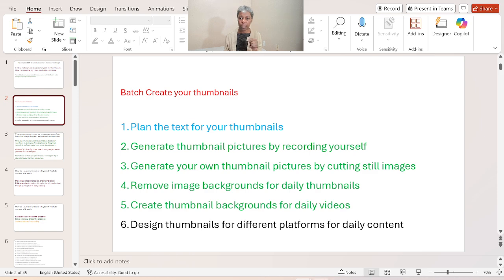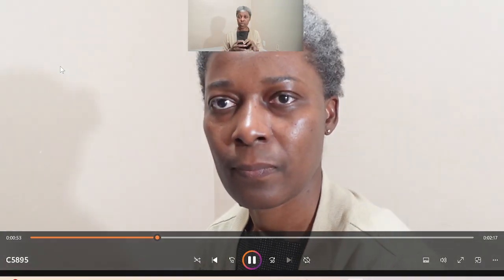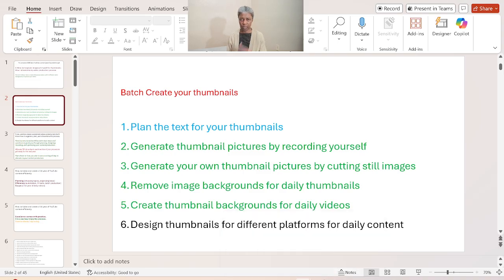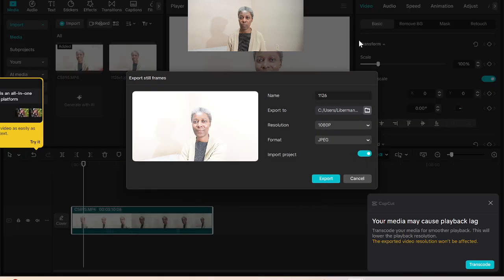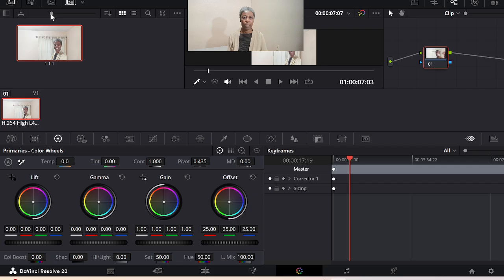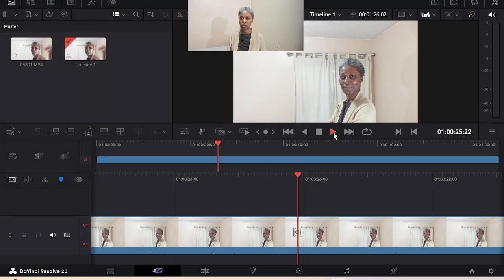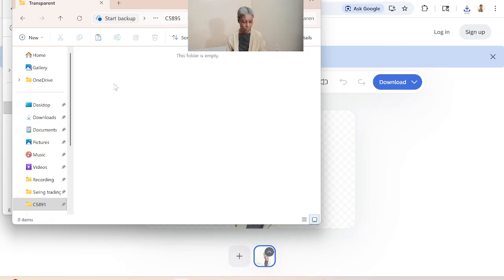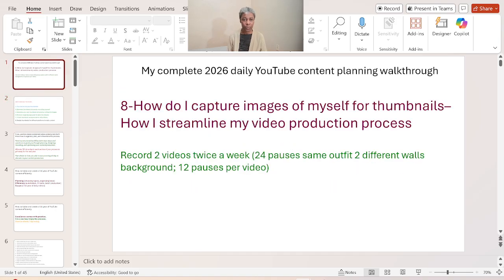8-How do I capture images of myself for thumbnails–How I streamline my video production process v280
If you want to create consistent video content, but don’t know how to organize, plan, and streamline the process.
Here is a structured workflow with clear steps and questions to guide you through planning, designing, recording, and optimizing your content production.
How do I plan and create a full year of YouTube content efficiently
8-How do I capture images of myself for thumbnails–How I streamline my video production process v280

Planning (choosing topics, organizing ideas)
Efficiency (automation, AI tools, batch production)
Scope (a full year of daily videos)
Content planning: Selecting a topic for an entire year and breaking it down into daily ideas.
Video production methods: Choosing formats and recording approaches.
AI integration: Using AI to generate 365 content ideas.
Thumbnail design: Planning text, creating images, removing backgrounds, and designing for multiple platforms.
Organization: Sorting ideas, identifying recording types (camera vs. screen), and writing concise answers for each video.
Good Workflow for producing daily YouTube videos
To publish videos daily without spending time on editing, choose a format that lets you record and upload quickly. Focus on how you want to deliver your message in a simple way. Think about the angle that makes recording easy and consistent. If you already create content, stick to the format that feels natural or is your go-to when time is short.